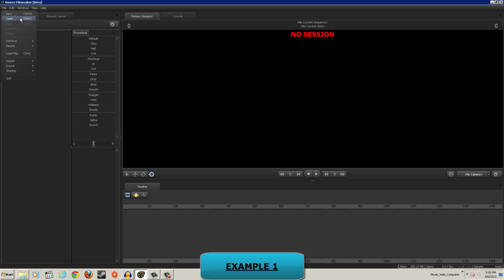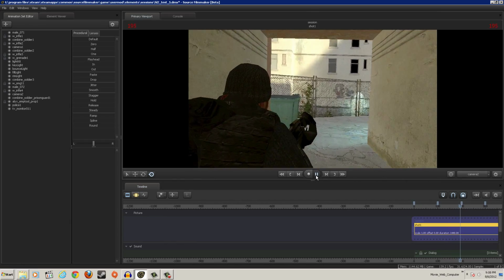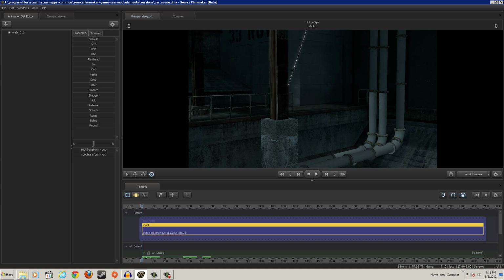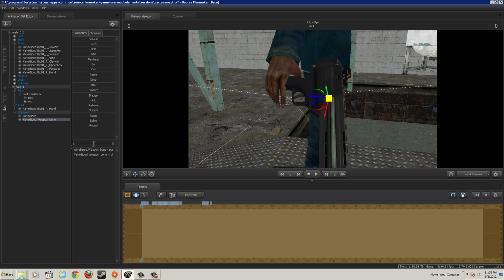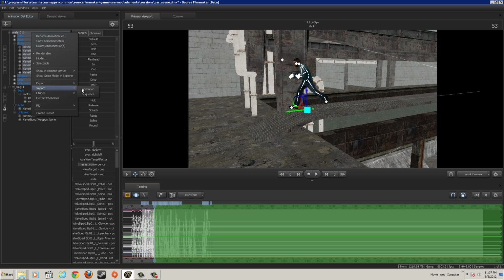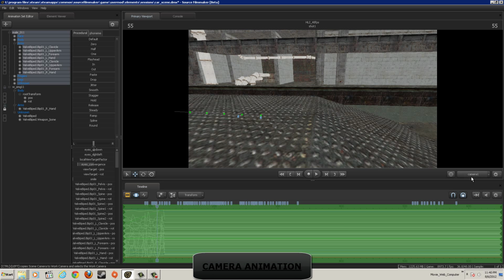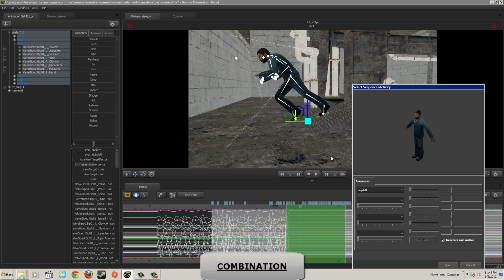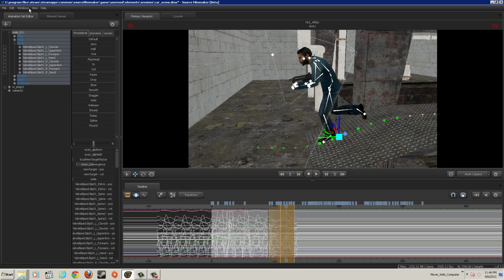Source Filmmaker Tutorial - Complex Animations Part 1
Source Filmmaker

This is a tutorial that explains complex animation in Valve's Source Filmmaker.

Copyright Valve
Source Filmmaker

Covered topics include:

00 Introduction: 00:00
01 Tips: 00:21
02 Example 1: Practice: 02:26
03 Beginning: 07:47
04 Weapon Pairing: 09:24
05 Sequences: 11:20
06 Falloff and Smoothing: 14:54
07 Camera Animation: 16:36
08 Combination: 19:22

All made possible by and for:

Valve
Steam
TechSmith
Camtasia 8
Community
Enthusiast
Thank you and sincerely,

Trevor Baker

-av3nger-